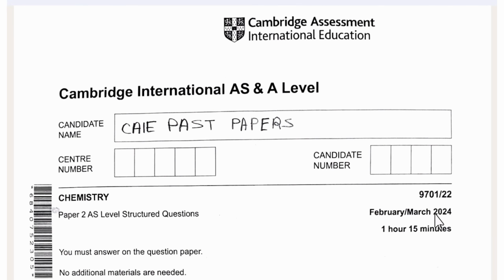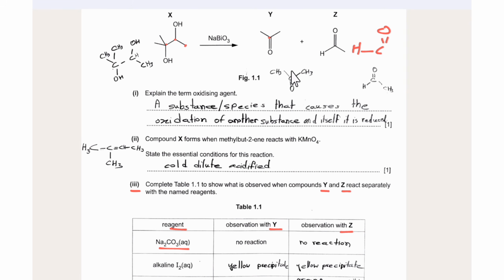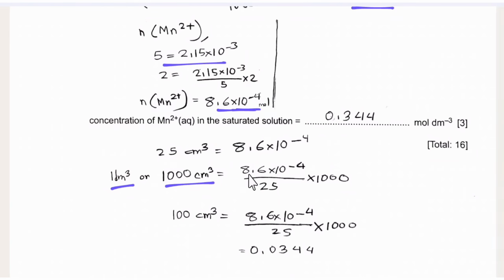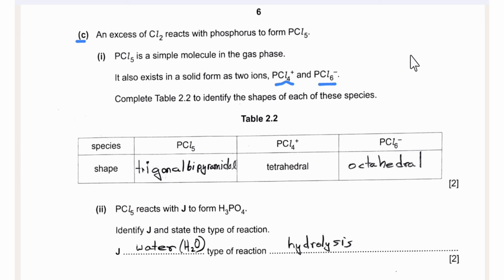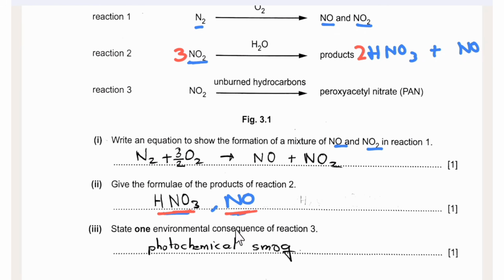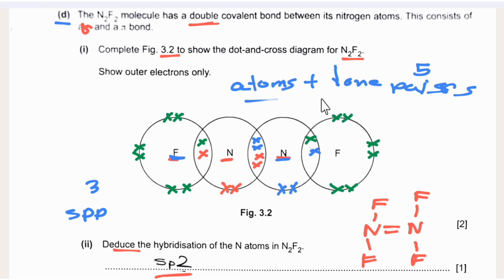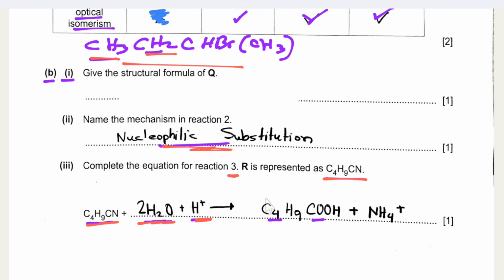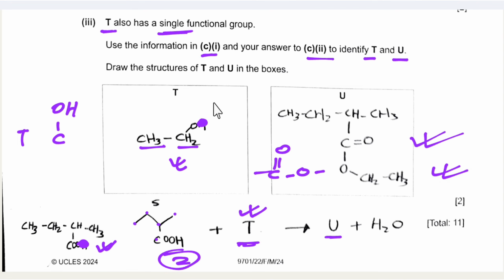9701/22/F/M/2024|As Level|Chemistry P2|Cambridge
2024 February March 9701 Varient 22
9701 Chemistry Paper 2
Time Stamps⏲️
0:00 Intro
00:16  Q1
14:08  Q2
22:56  Q3
32:00  Q4